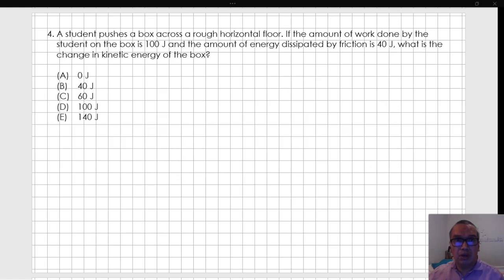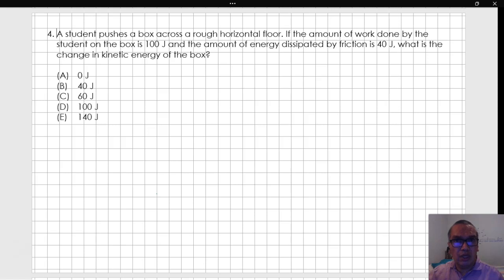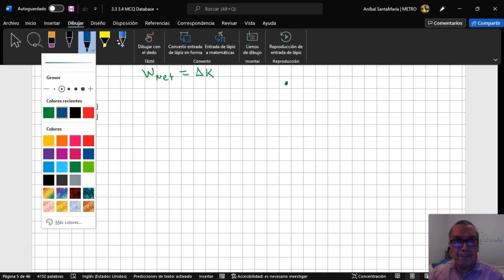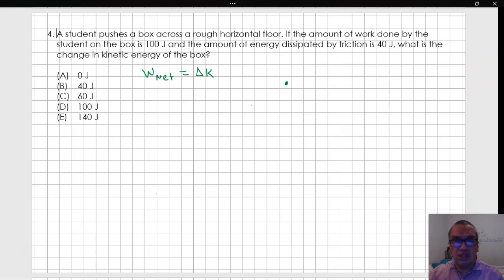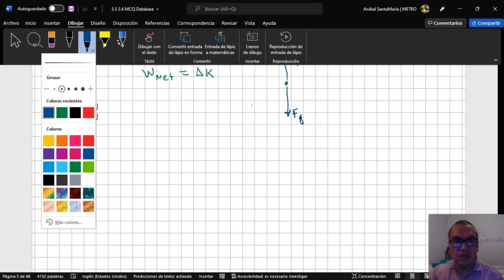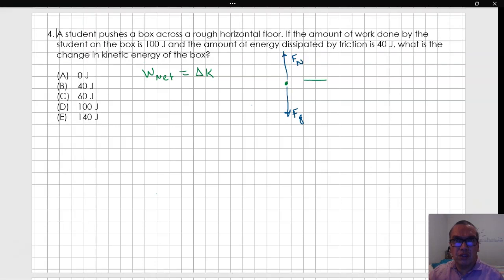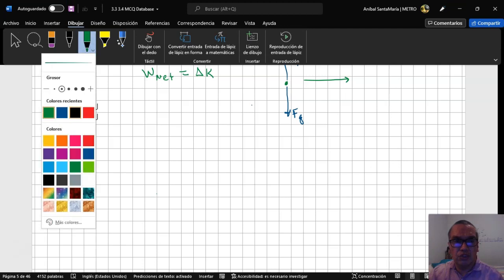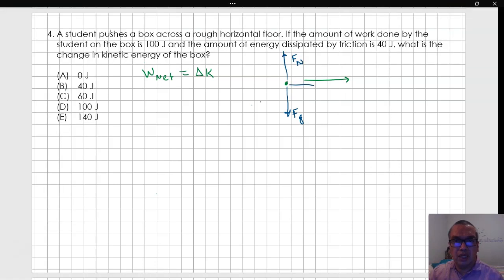3.3-02 Resultant Work and Change in Kinetic Energy for a Sliding Box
This problem consists of a direct application of the work-kinetic energy theorem to determine the increase in kinetic energy of a moving object under the effect of several unbalanced forces.